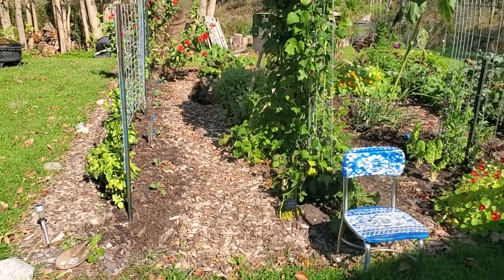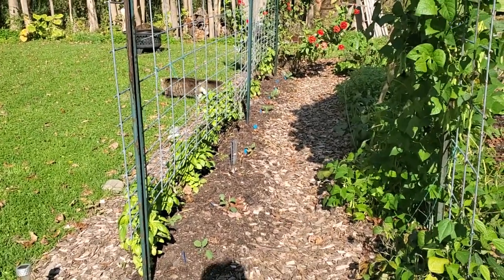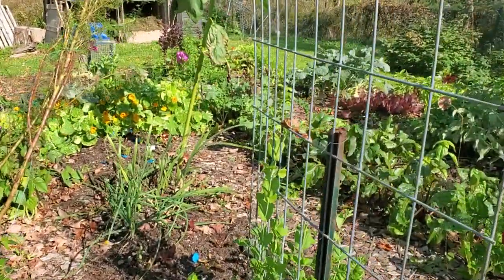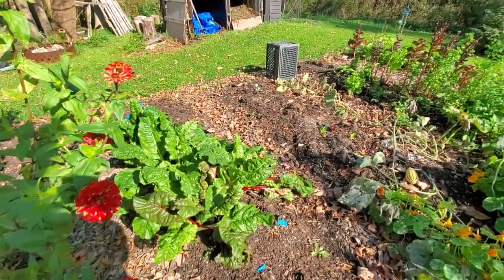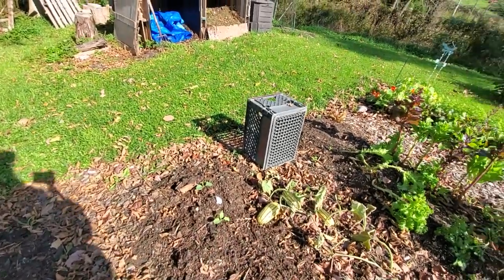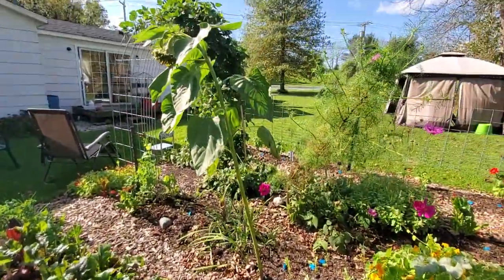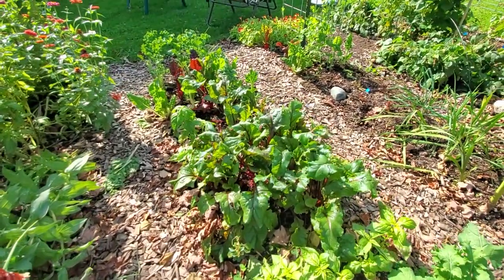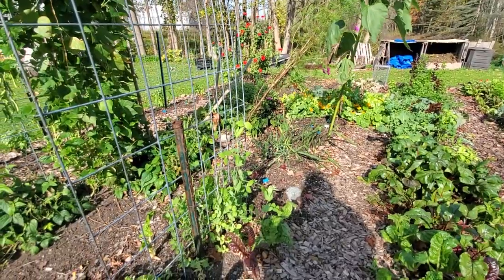. Maybe someday I'll be able to change it. no till gardening October 20, 2021